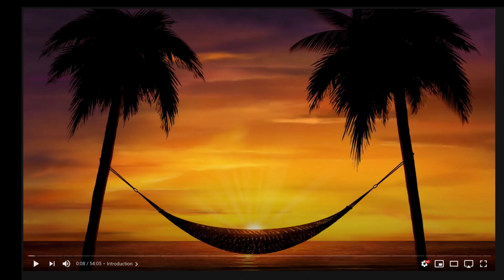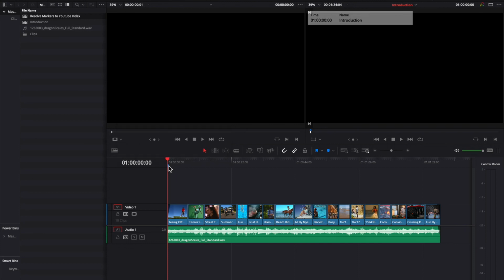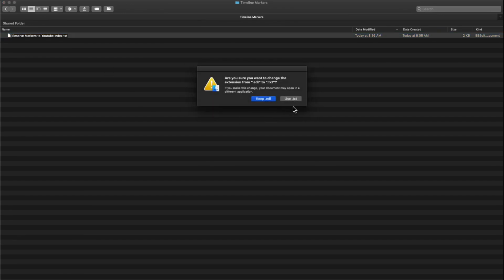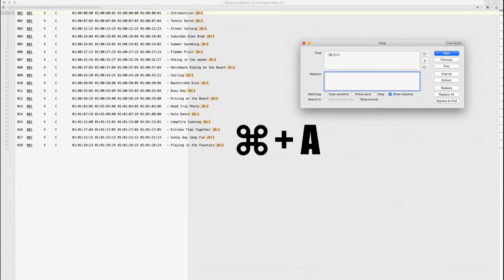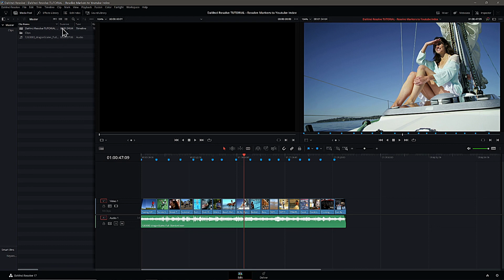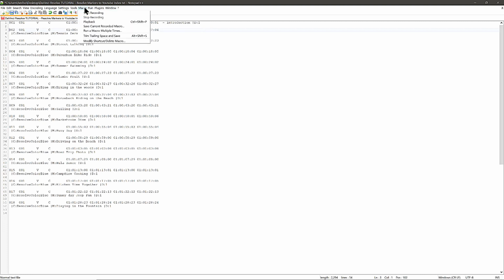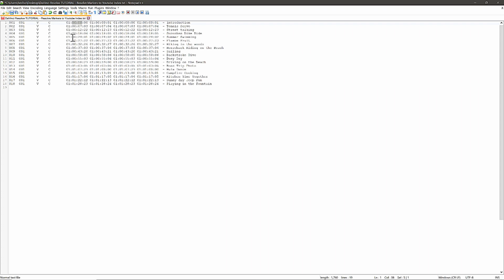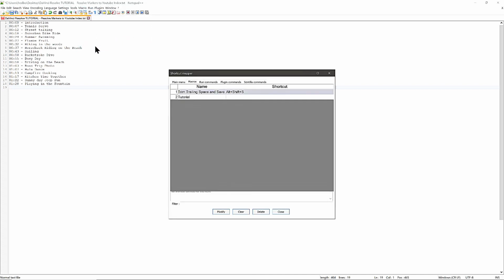Secret Resolve Feature for Automatic Yotube Chapter Index Creation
In this video I will show you how to use a hidden feature in Resolve that automates the creation of your Youtube chapter indexes on your videos.  This is a HUGE timesaver for folks that upload videos to Youtube.  Included is a workflow for both Mac OS and Windows.  All software used in the video can be downloaded and used for free.

Davinci Resolve Free version
Mac:

Chapter Index:

00:00 - Introduction to Youtube Chapter Indexes
01:23 - Create Markers in your project
03:05 - Text Editor for Mac and Widnows
03:40 - Create Youtube Chapter Index on Mac OS
07:16 - Create Youtube Chapter Index on Windows
11:42 - Wrap Up